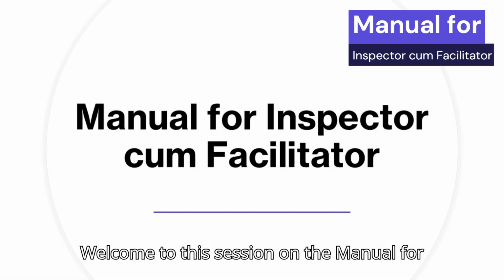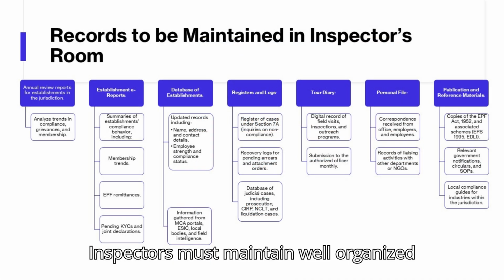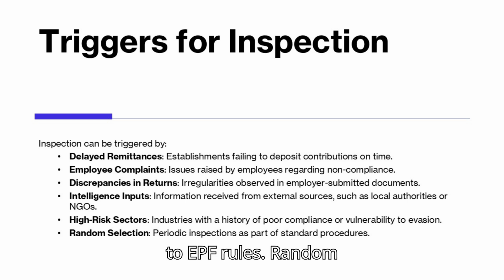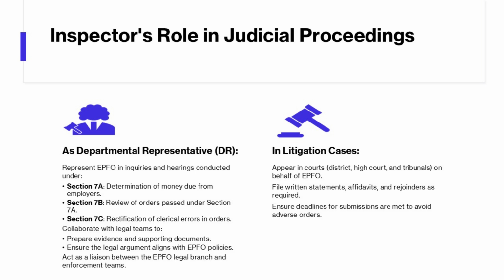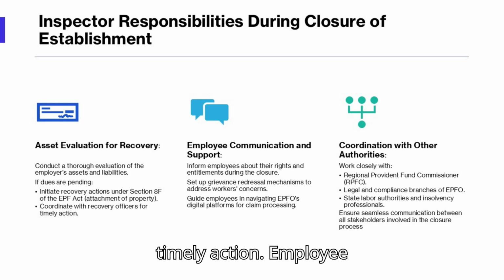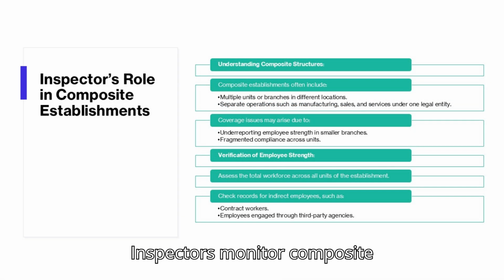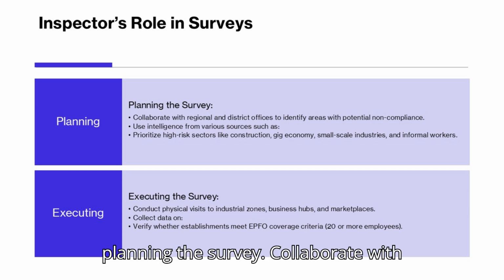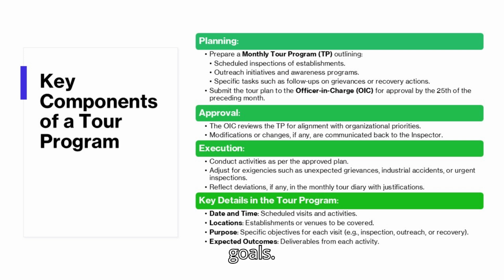EPFO Inspector-cum-Facilitator Manual | Complete Guide to Inspection, Compliance & Enforcement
In this video, we discuss the EPFO Inspector-cum-Facilitator Manual, an important resource for understanding the role, responsibilities and procedures followed by Inspector-cum-Facilitators in EPFO.

The session focuses on the practical aspects of inspection, compliance verification, facilitation, enforcement and employer interaction, providing a structured understanding of the duties performed by field-level EPFO officials.

📌 Topics Covered
Introduction to the Inspector-cum-Facilitator Manual
Role and responsibilities of an Inspector-cum-Facilitator
Objectives of inspection and compliance activities
Inspection planning and preparation
Selection and verification of establishments
On-site inspection procedures
Verification of employer and employee records
Verification of EPF coverage and contributions
Examination of registers, documents and records
Identification of non-compliance and defaults
Employer obligations under EPF legislation
Compliance facilitation and awareness
Inspection observations and documentation
Preparation of inspection reports
Follow-up and enforcement action
Recovery and compliance-related procedures
Interaction with employers and establishments
Important safeguards and procedural requirements
Practical aspects of field-level EPFO work

The Inspector-cum-Facilitator Manual is important for understanding how EPFO officials carry out their inspection, compliance and facilitation responsibilities.

This video explains the subject in a simple, structured and practical manner, making it useful for EPFO personnel as well as candidates preparing for APFC, EO/AO and other EPFO examinations.

📚 Useful For

EPFO | APFC | EO/AO | Enforcement Officer | Inspector-cum-Facilitator | Social Security Officer | EPFO Departmental Exams | Labour Officers | EPF Compliance | Competitive Exams

If you find this video useful, Like 👍, Share 📢 and Subscribe 🔔 to PrepLeap for more videos on EPFO rules, labour laws, social security legislation, government service rules, accounting and competitive examination preparation.